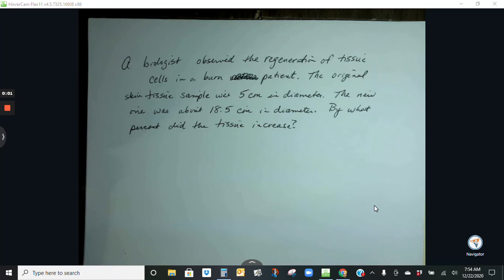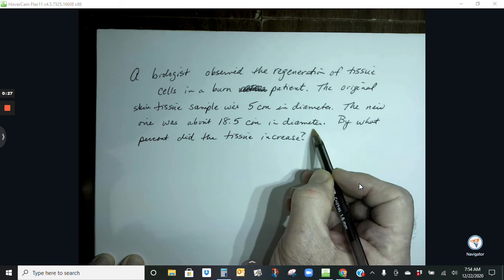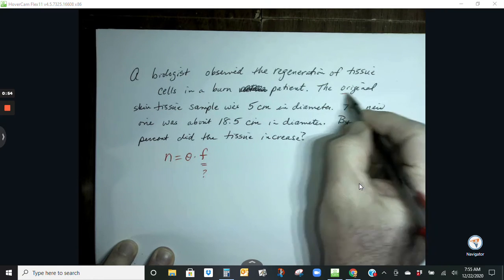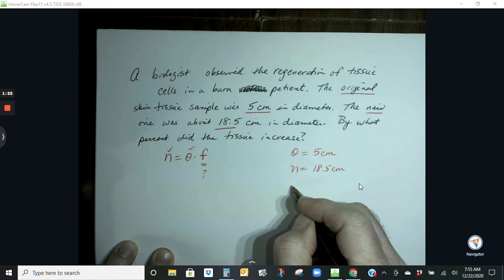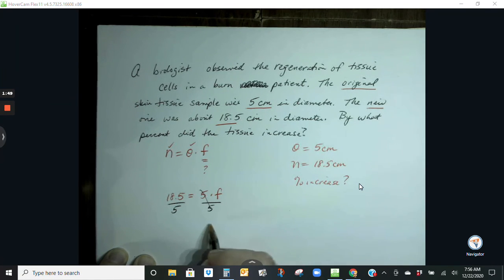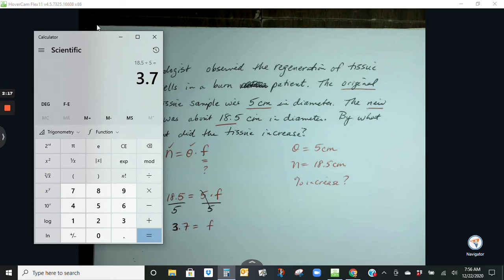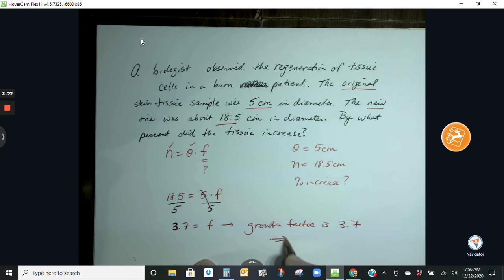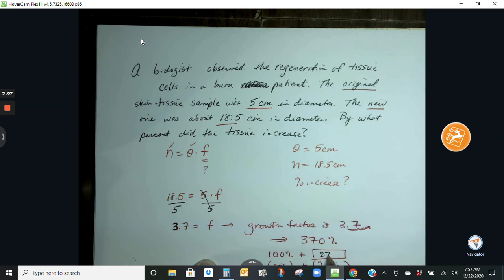Calculating Percent Increase from Application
Students will look at application, apply formula and find the growth factor and then the percent increase in the given situation.